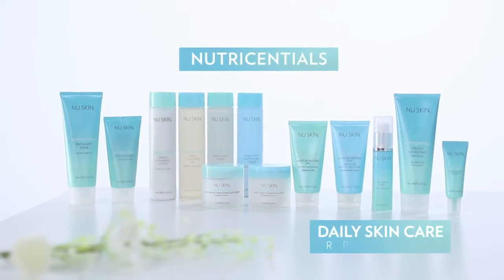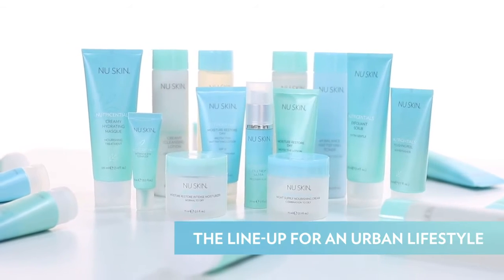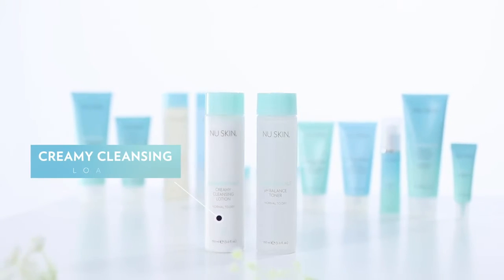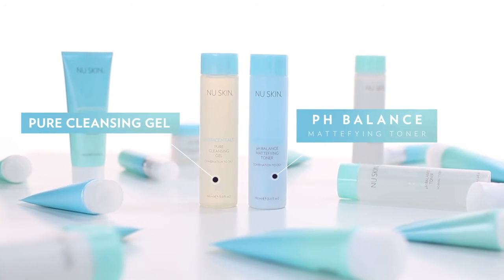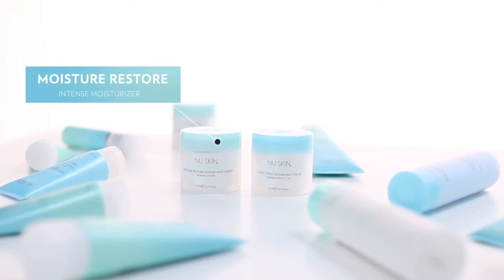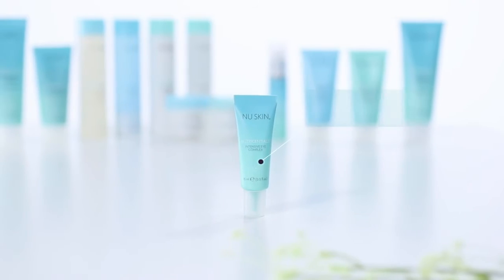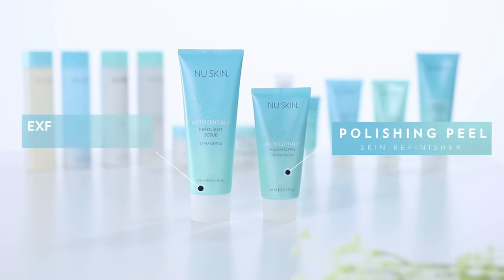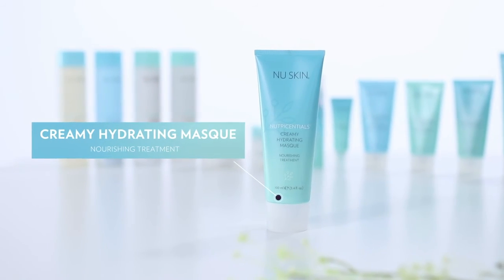NuSkin - Nutricentials Complete Regimen